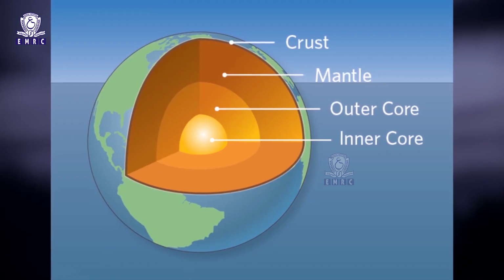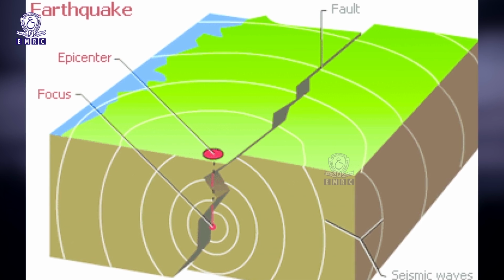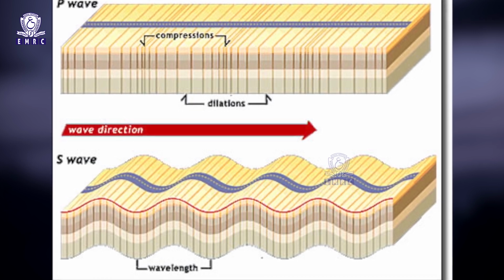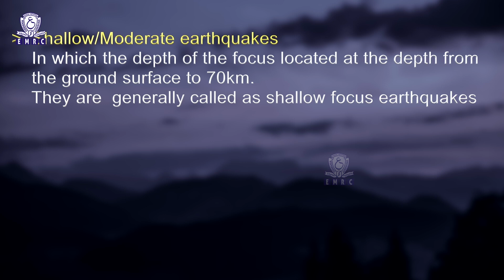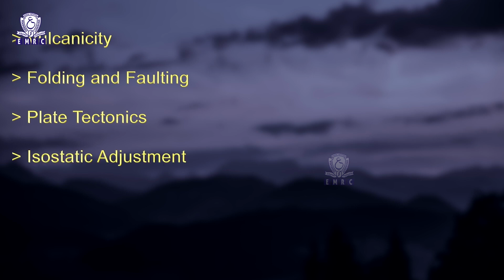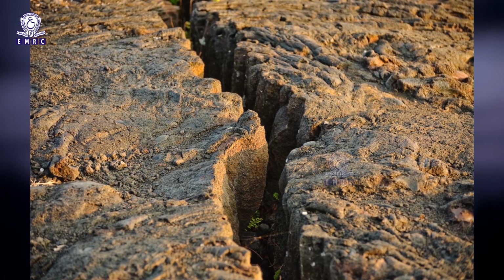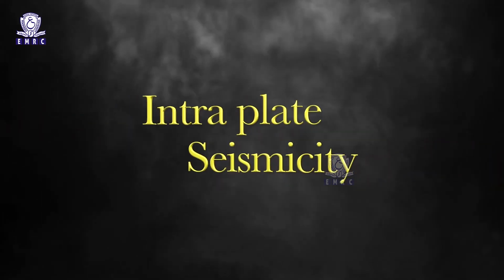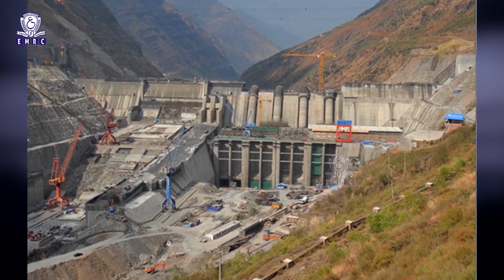15 EARTHQUAKES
Geography
Geomorphology
15 EARTHQUAKES
Objectives: To understand the characteristics of the seismic waves To classify and analyze different types of earthquakes To analyze the causes of earthquakes geography geomorphology#15 EARTHQUAKES#emrc#